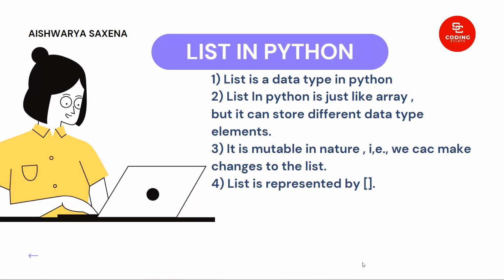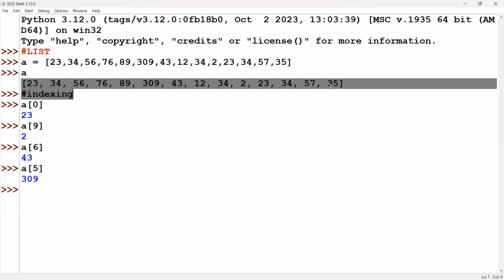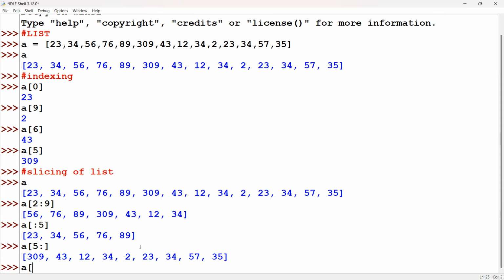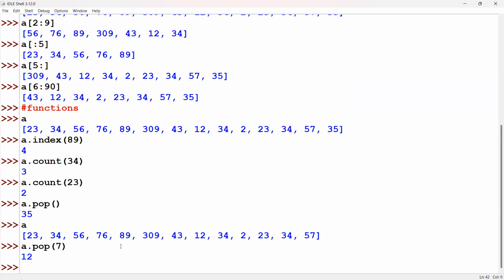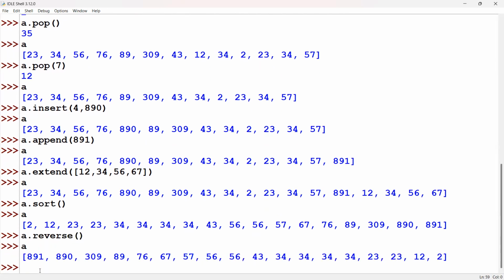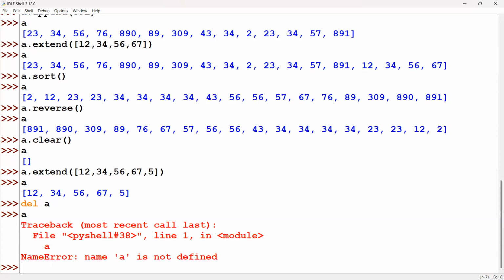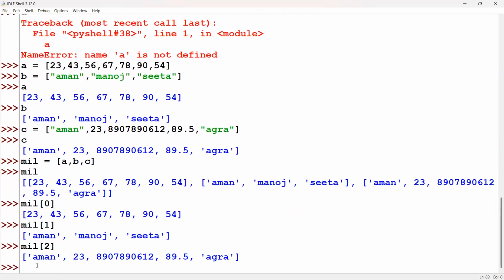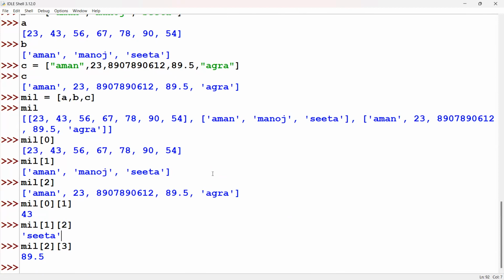List In Python | IDLE | Python Programming Series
List In Python | IDLE | Python Programming Tutorial Series  @CodingStuntsOfficial